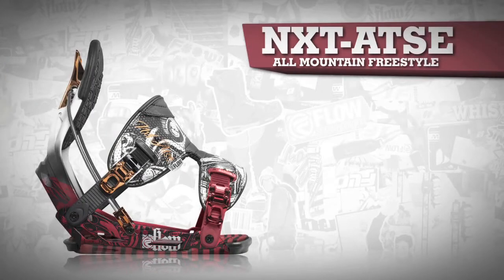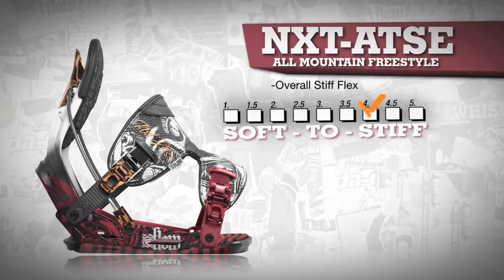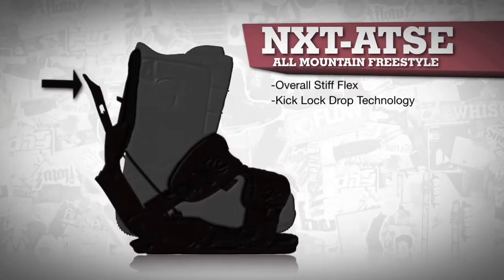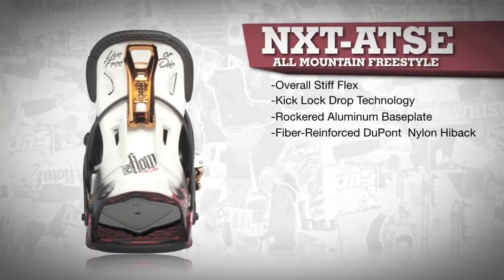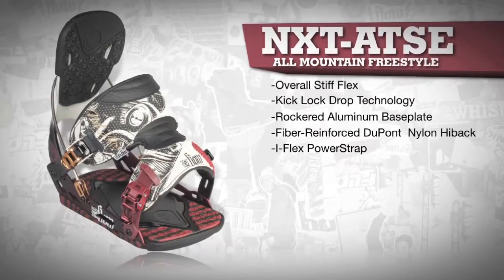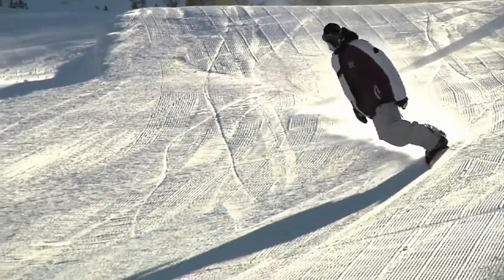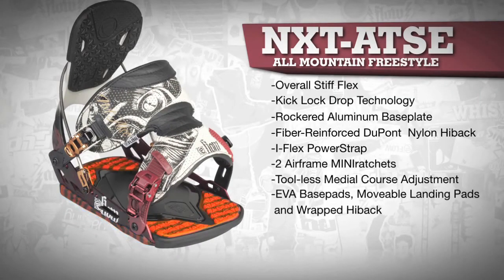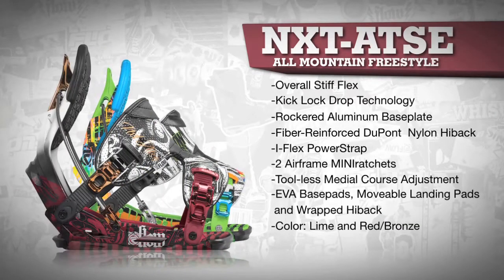FLOW NXT-ATSE 2012 - SNOWSHOP.PL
Wiązania NXT-ATSE dostarczają maksymalne właściwości Tobie i Scotty-iemu Lago, którzy preferują zredukowaną wagę z maksymalną ilością opcji ustawienia.